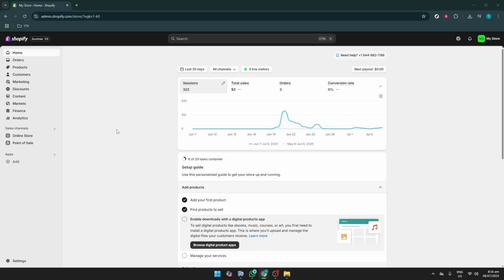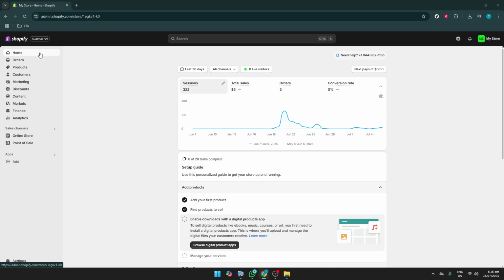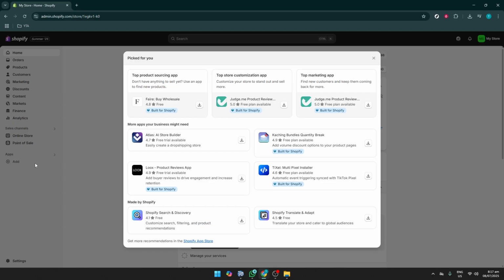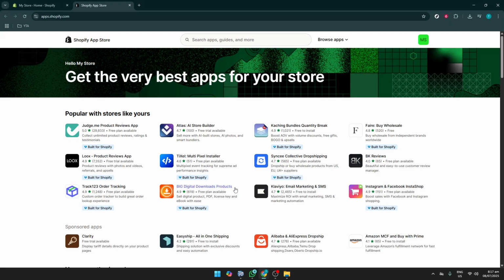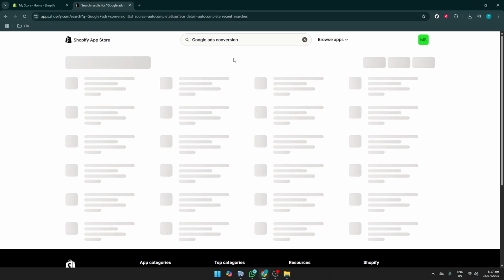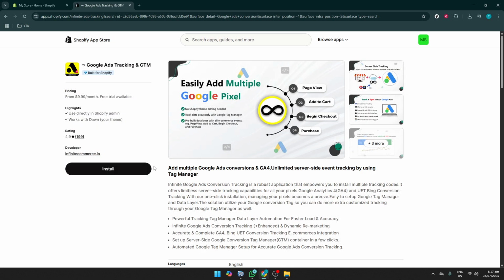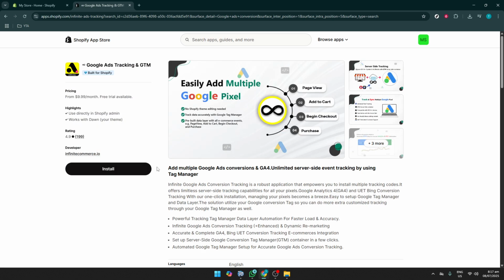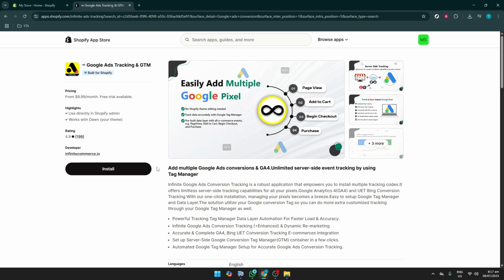How To Install Google Ads Conversion Tracking For Shopify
In todays video we will cover